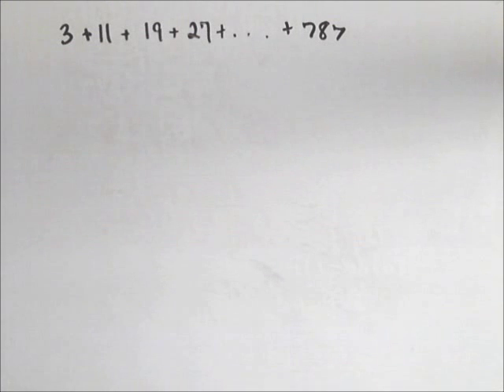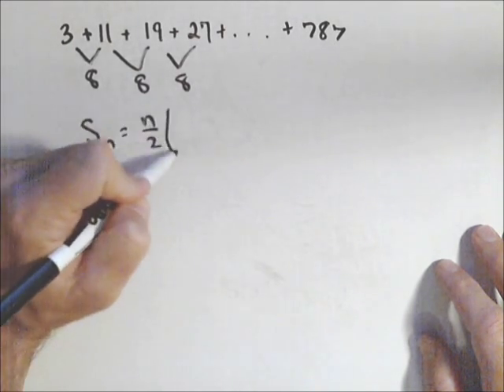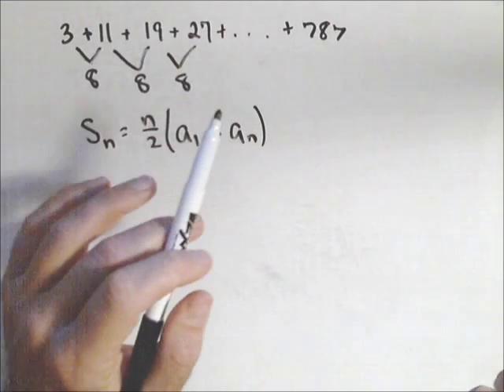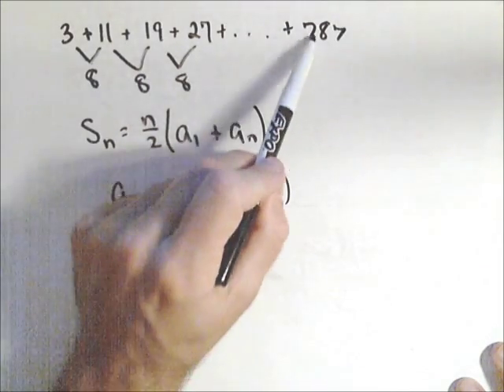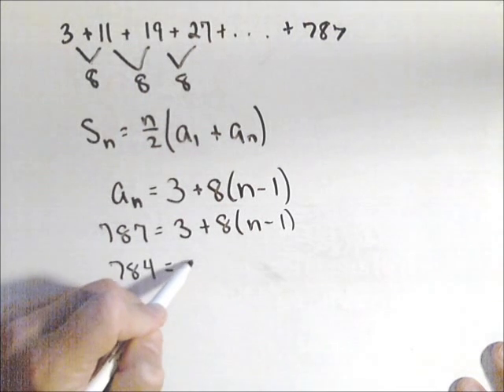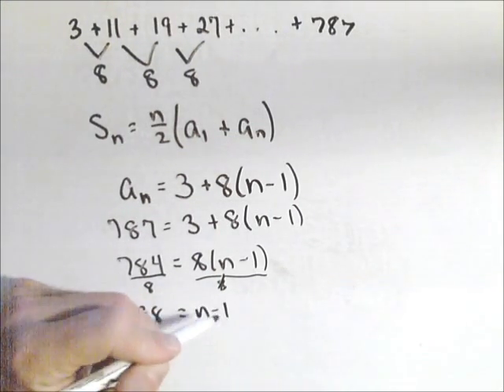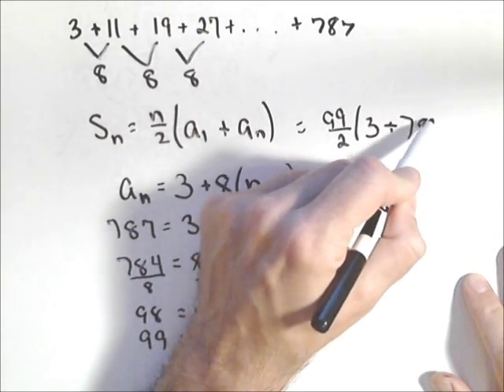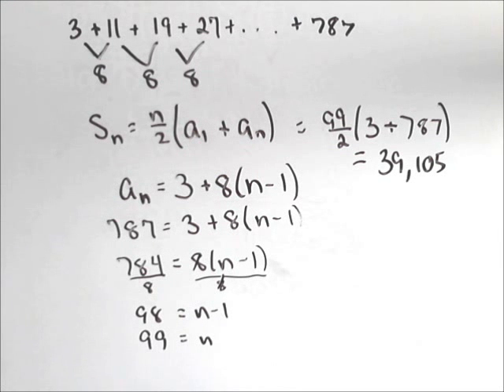Summing up an Arithmetic Series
In this video we sum up an arithmetic series that has been given in an expanded form.